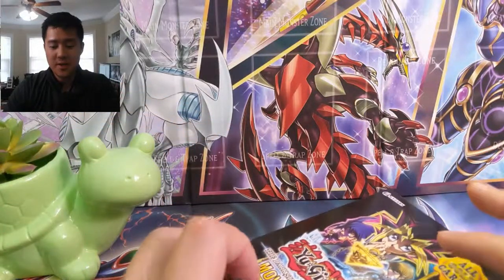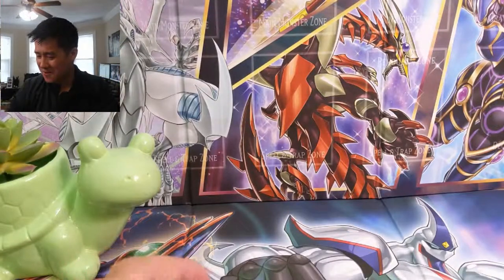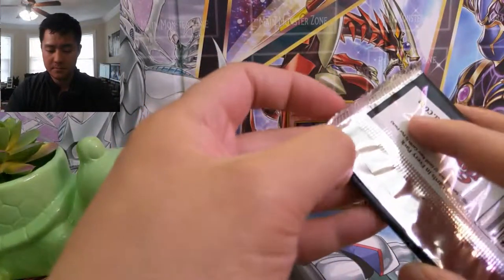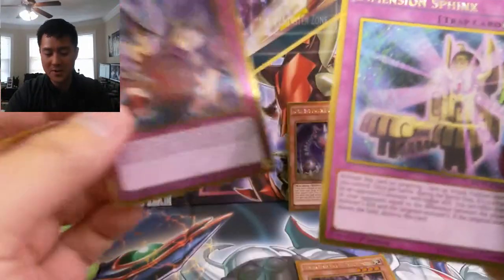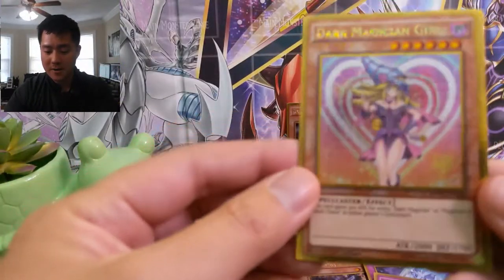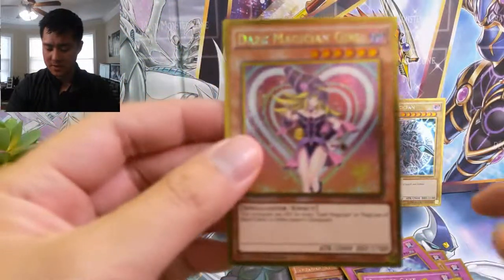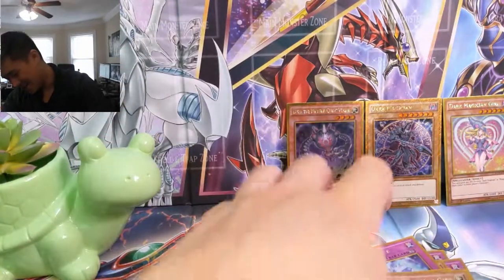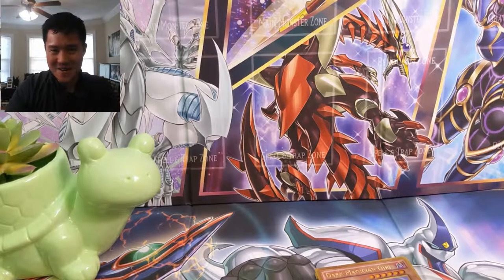YuGiOh TCG More GOLD CARDS Dark Side of Dimensions Opening!